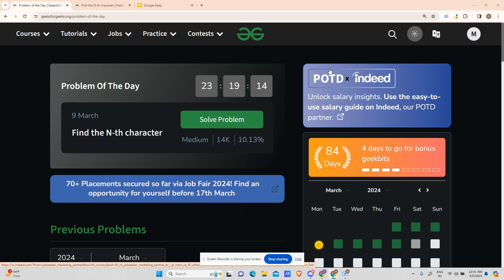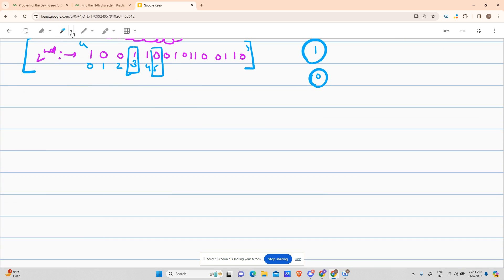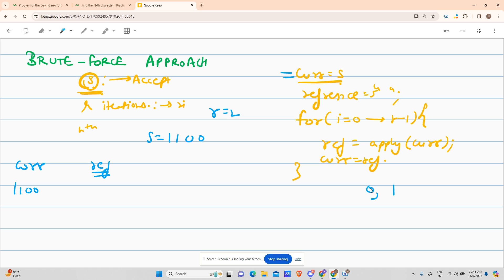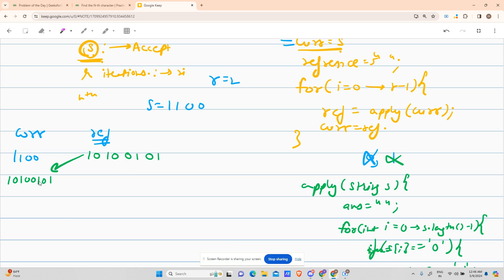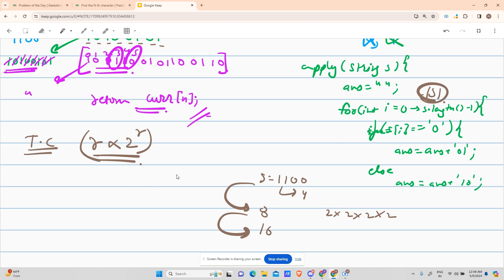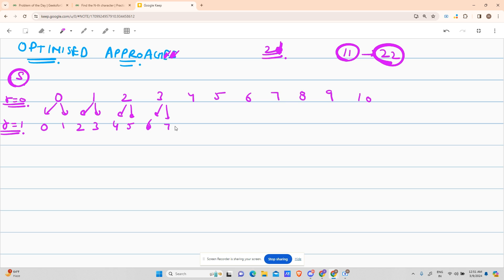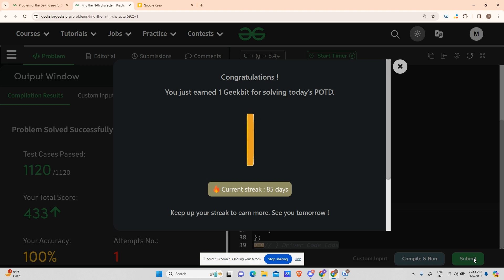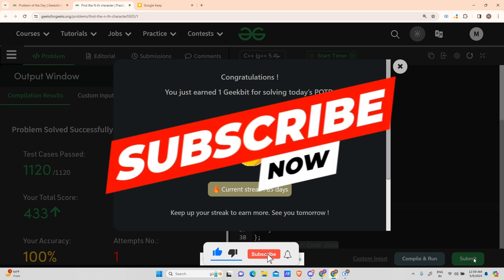#85 | Find the N-th character | gfg potd | 09-03-2024 | Problem Of The Day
🚀 Solving Geeks for Geeks Problem of the Day(POTD) in C++ | Find the N-th character | Intuition Explained🧠

👉 Dive into the world of algorithms with today's GeeksforGeeks Problem of the Day! In this video, we tackle the intriguing problem of solving the tricky problem of 'Find the N-th character' . Join me as we explore the problem statement, break down the approach, and implement a robust solution in C++.